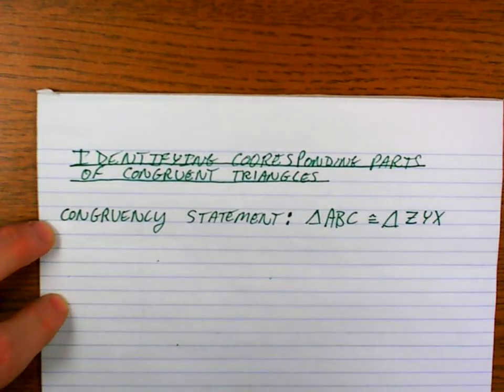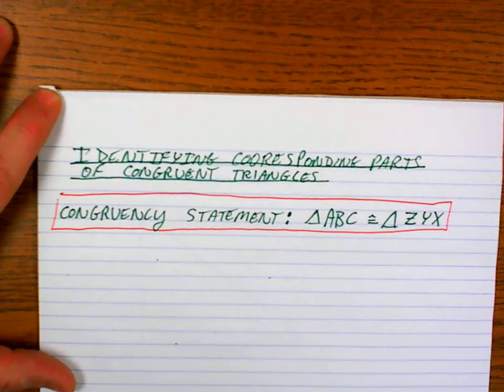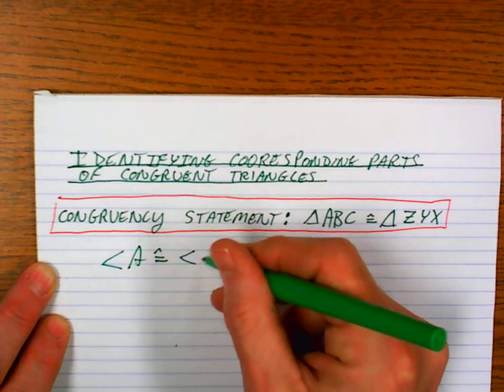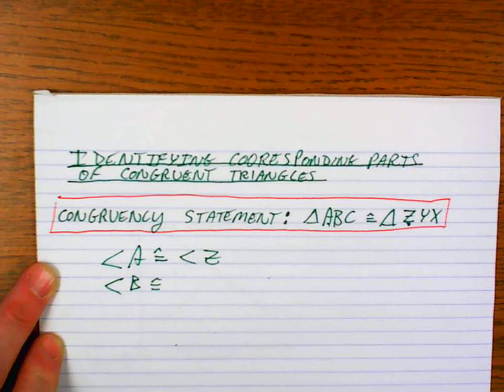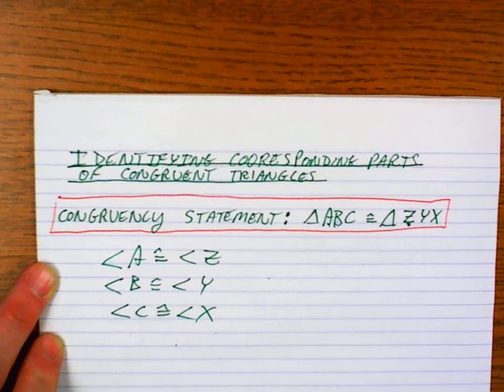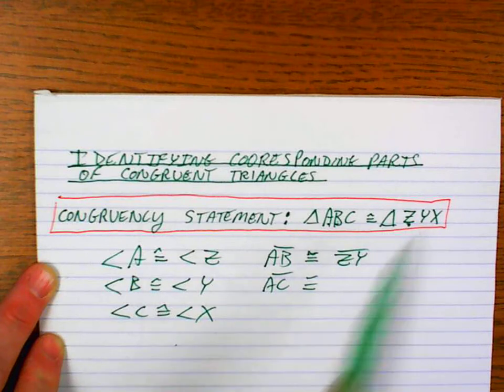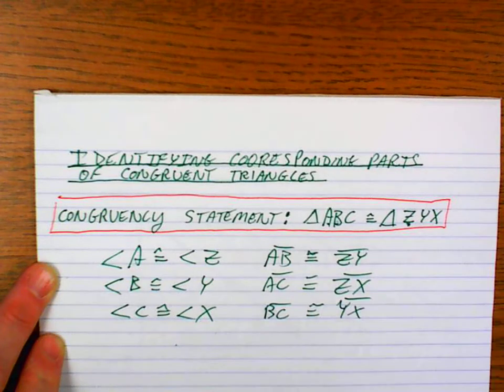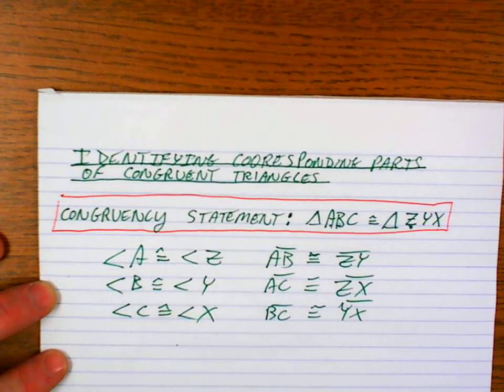Identifying Corresponding Parts of Congruent Triangles